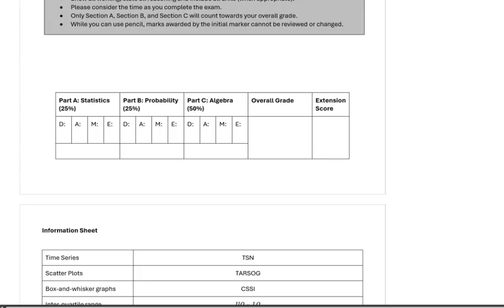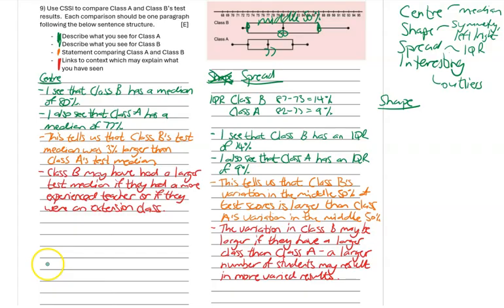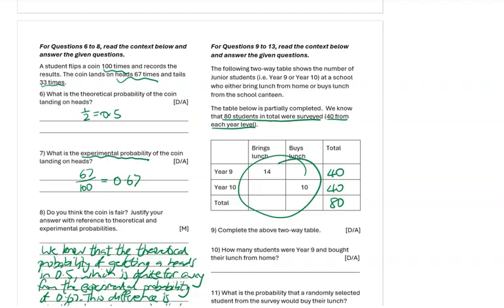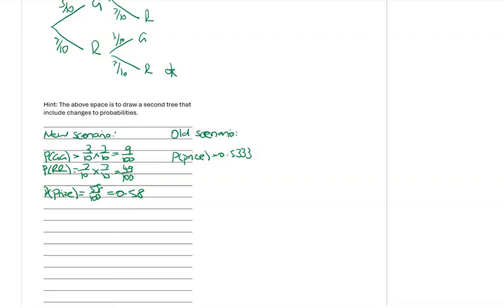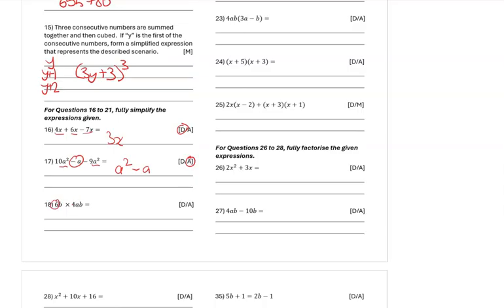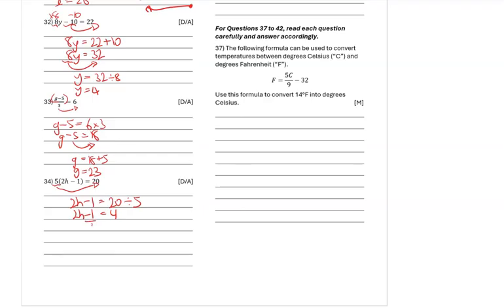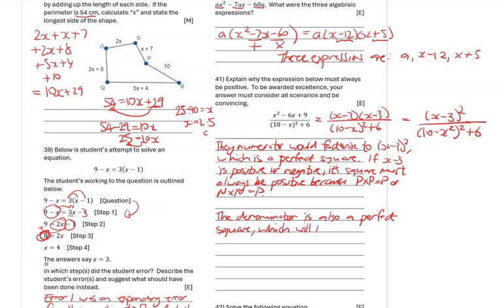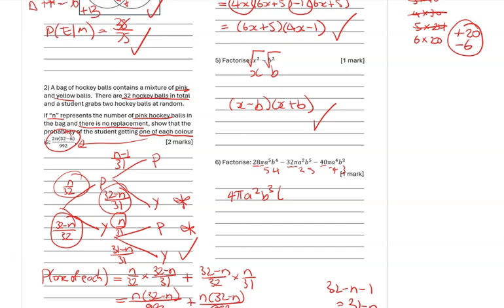2025 Mid-Year Exam - Year 10 Mathematics - MYE - Westlake Boys WBHS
0:00:00 Introduction
0:01:40 Section A - Statistics
0:26:50 Section B - Probability
0:54:29 Section C - Algebra
1:49:40 Optional Section - Extension